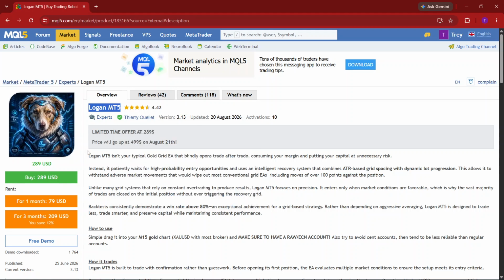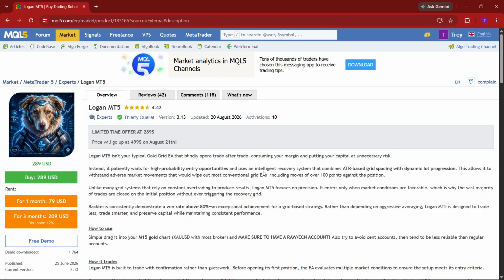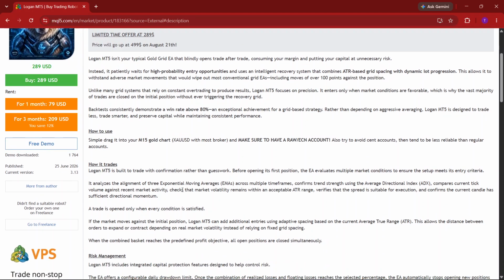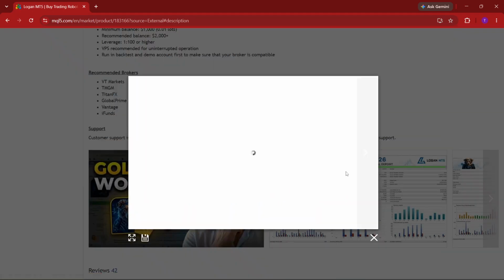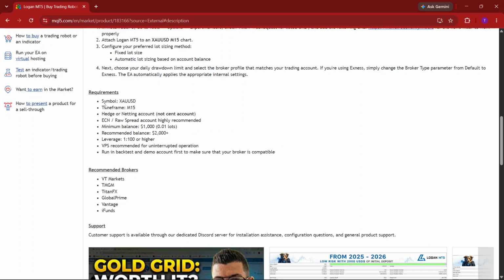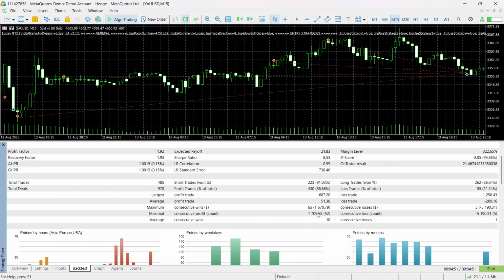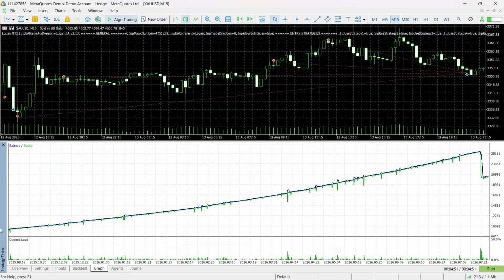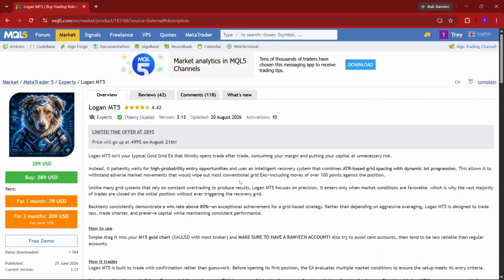Logan MT5 Review - Gold ATR Grid EA Backtest Truth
In this honest Logan MT5 review I break down the selective gold grid EA that claims high-probability entries with ATR-based recovery and an 80%+ win rate. My historical backtest on XAUUSD M15 delivered strong overall profits and an 88% win rate, yet the equity curve still showed a 21% drawdown and a single recovery sequence that erased months of gains.

Profits and drawdowns can differ depending on market conditions and the position size or risk settings you use.

If you are considering this gold robot, watch until the end for the full comparison between the developer claims and real historical performance.